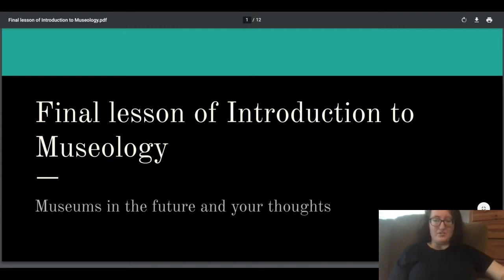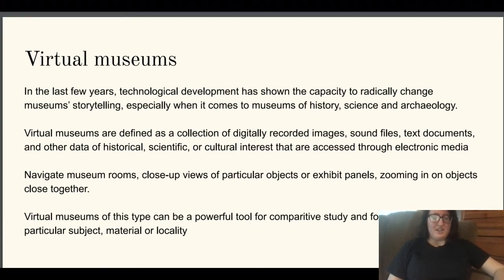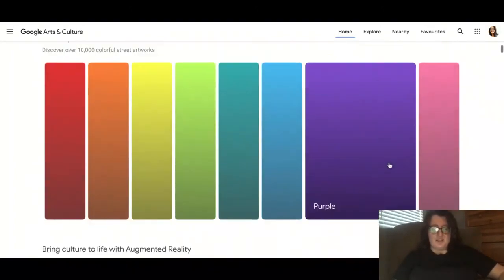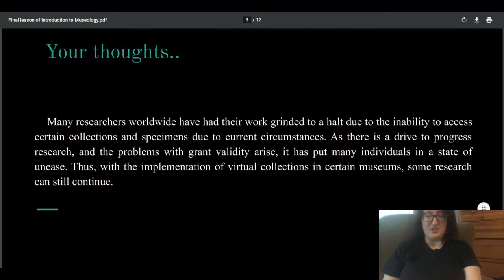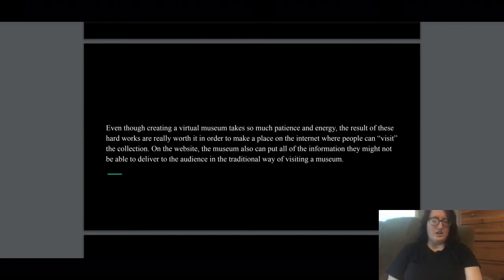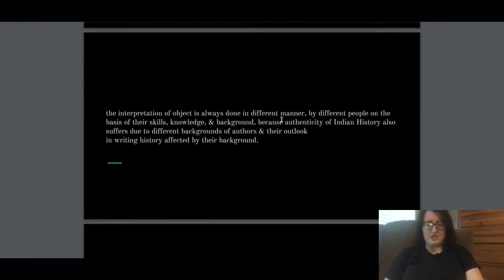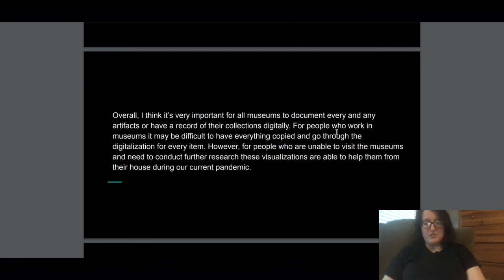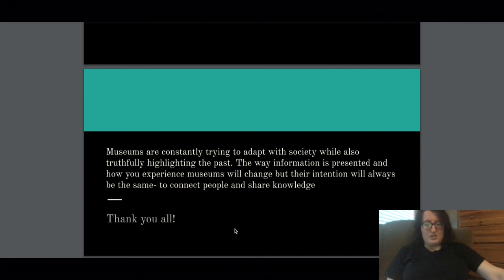Introduction to Museology | Final Lecture | SCHG_FOC20_IM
Last video concluding the 6 week Introductory to Museology course!

Mentor: Emily Scott